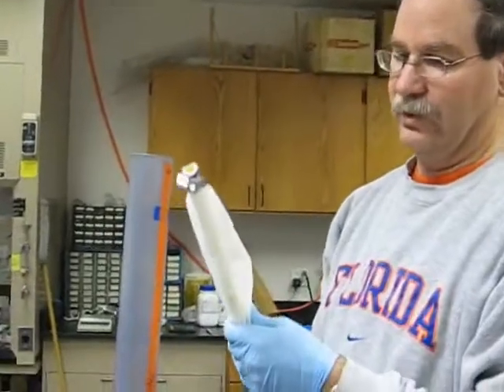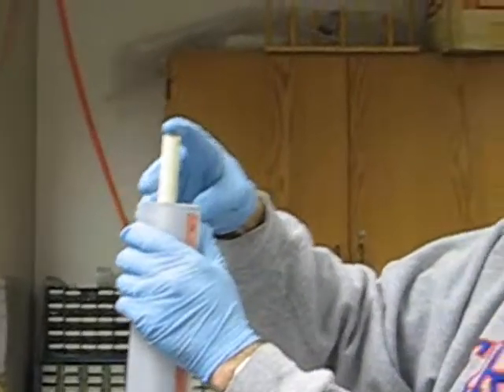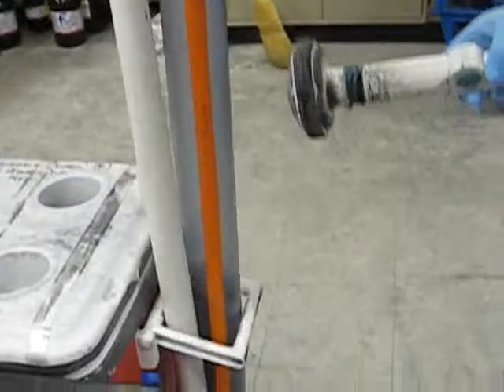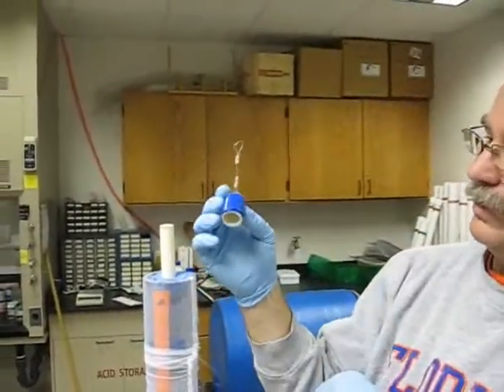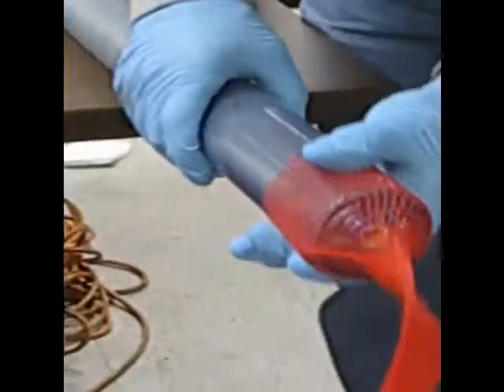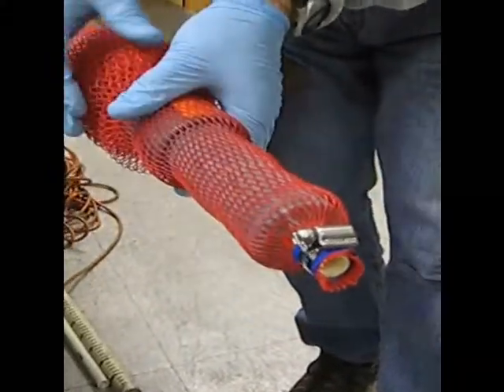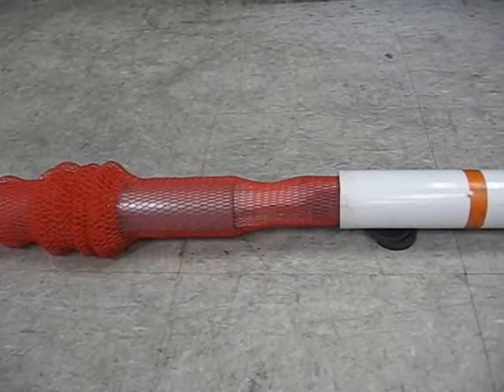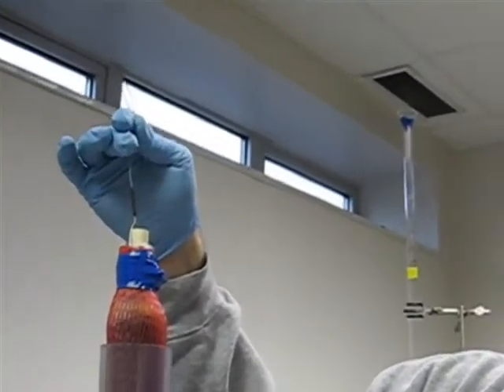Constructing a Passive Flux Meter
A step-by-step video of how to construct a PFM.